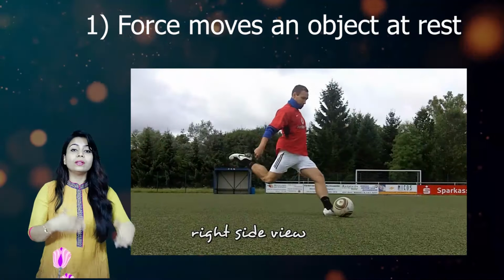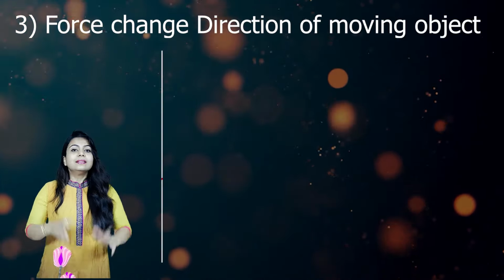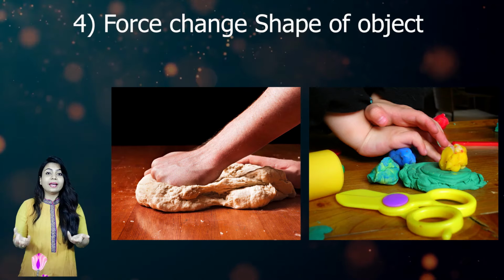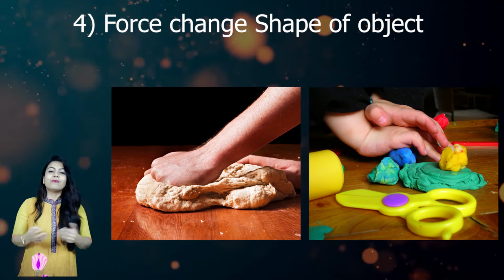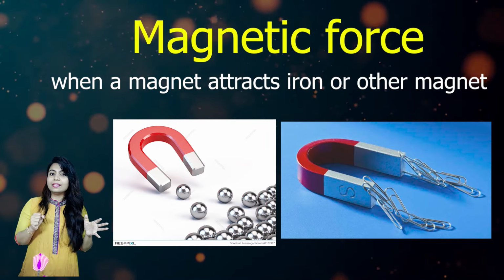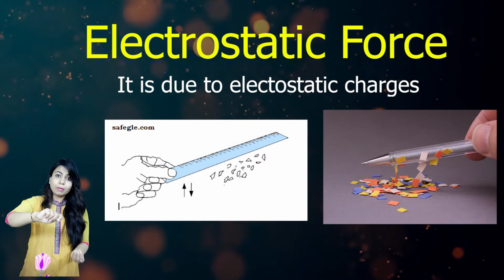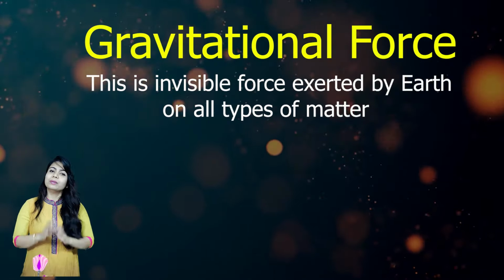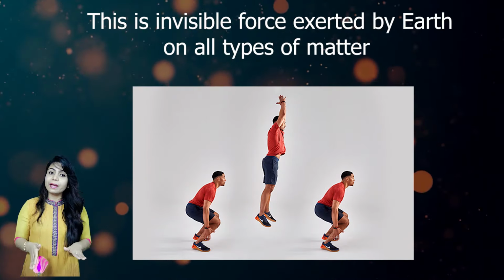Class 8 | NCERT and CBSE | Forces and types of force | Science Visual Learning By Preeti Rankawat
Watch "Class 8 | NCERT and CBSE | Forces and types of force like magnetic force, push and pull, Electrostatic force, muscular force, Gravitational force, unit of force | Science Visual Learning By Preeti Rankawat "

This video is for all the NCERT or CBSE Students for studying science in an interesting manner, it is easy visual learning of science. and after watching this video your all queries related to Forces and types of force would be clear. its a special for 8th class students but beneficial for all students from 5th to 10th.